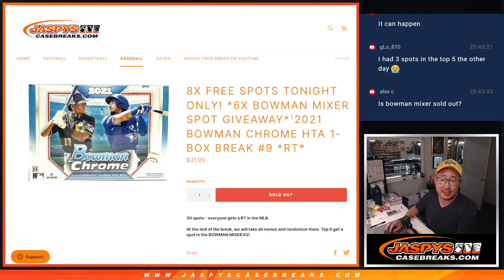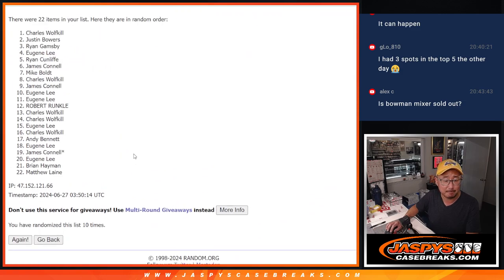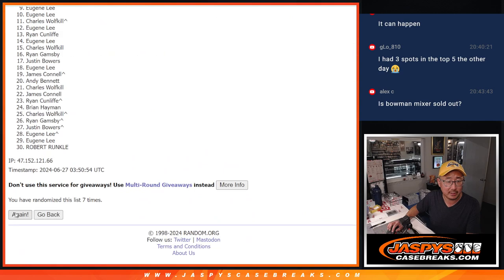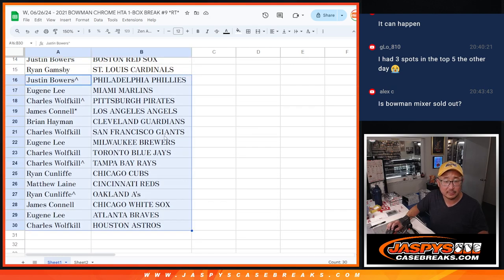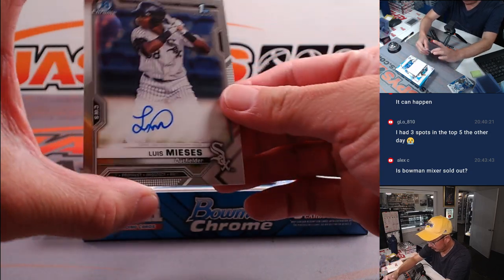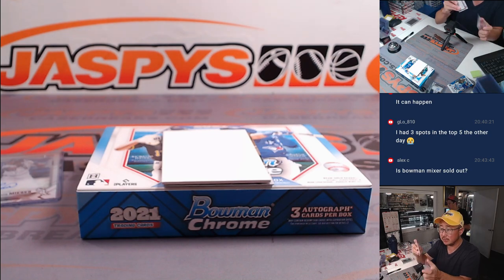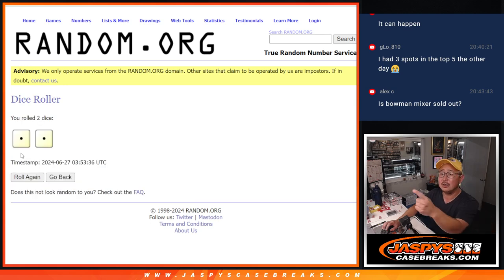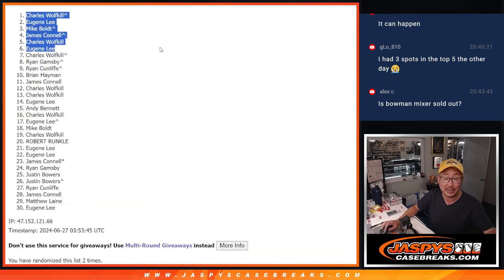W, 06/26/24 - 2021 BOWMAN CHROME HTA 1-BOX BREAK #9 *RT*